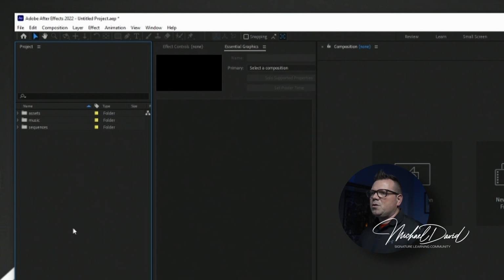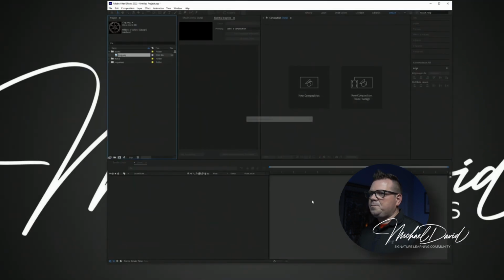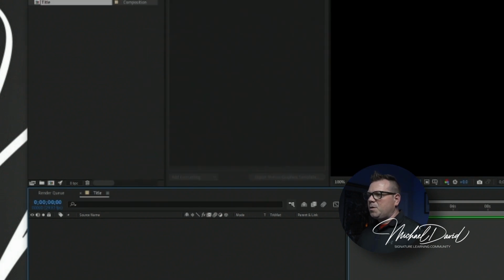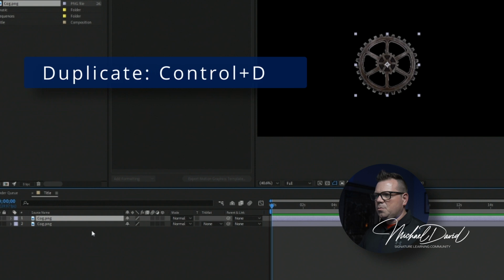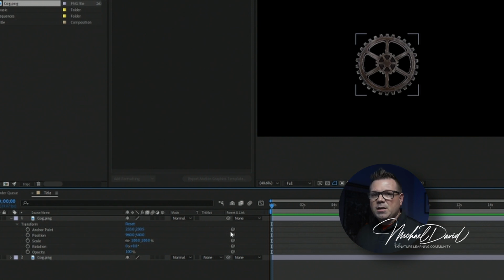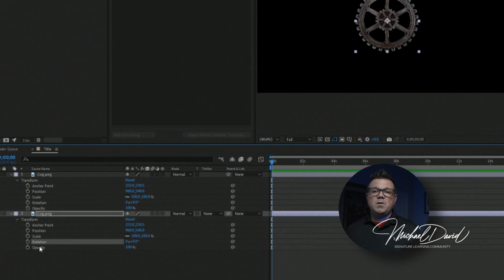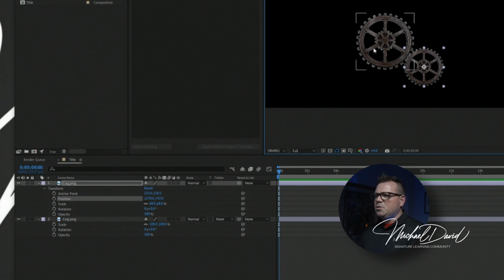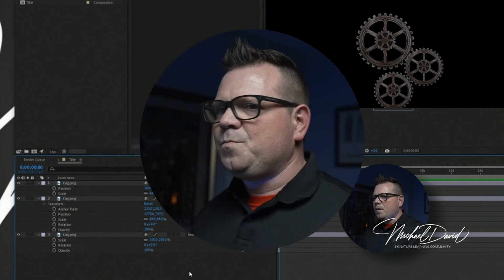After Effects, 002, Keyframe Animation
learn to animate in After Effects. I briefly discuss keyframe animation and the difference between a main animator and "tweener" in traditional hand-drawn animation days.

You will learn to create a simple keyframe animation in this video.